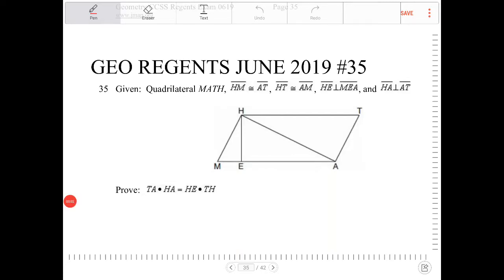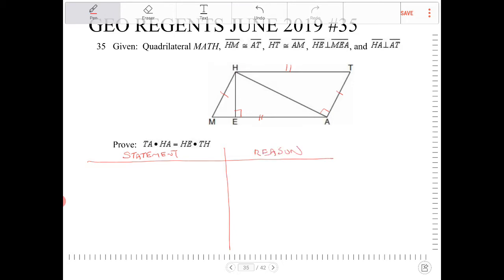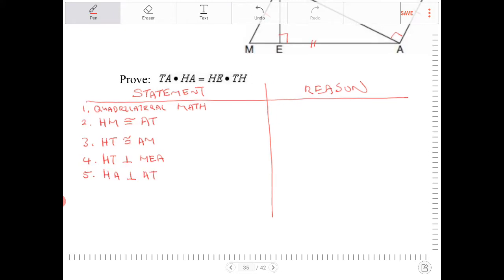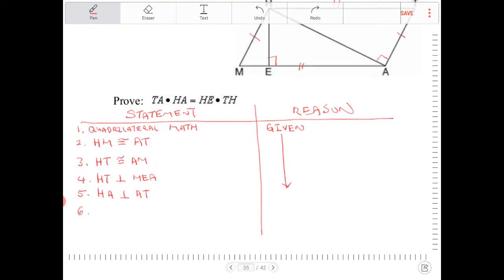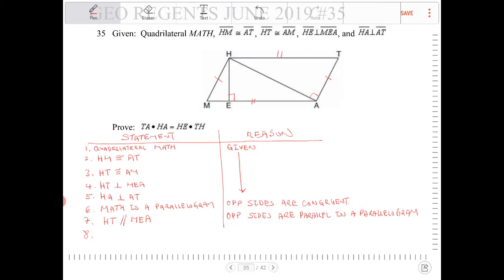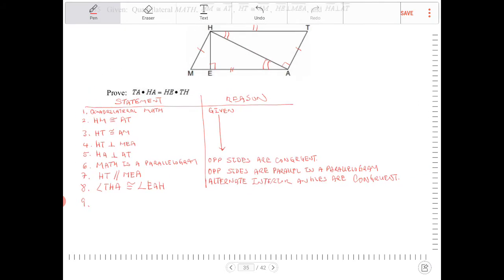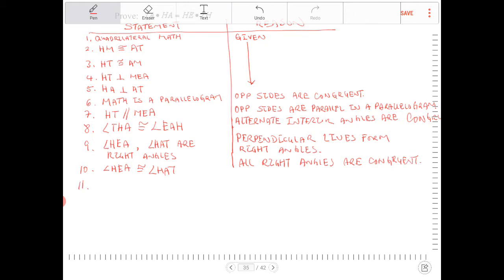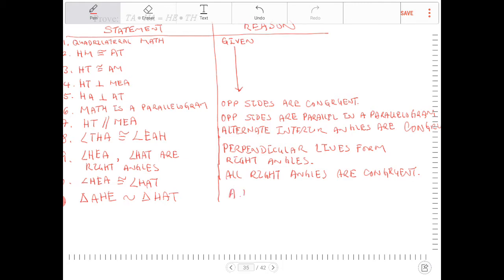NYS geometry regents June 2019 question 35